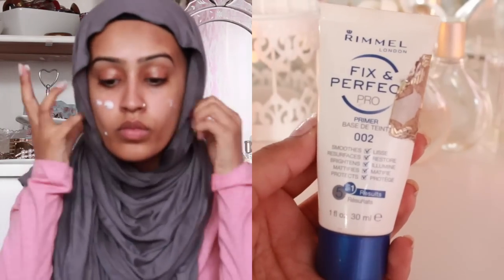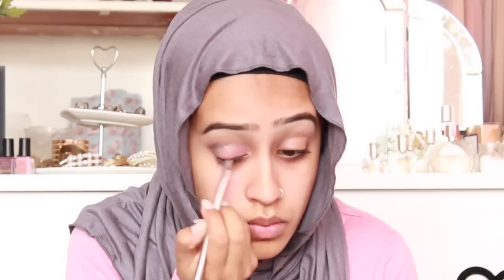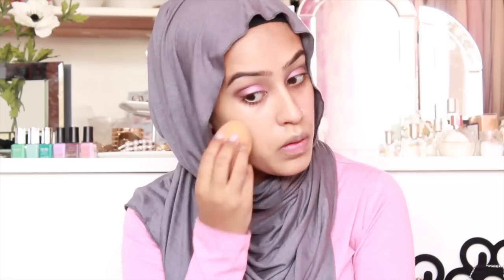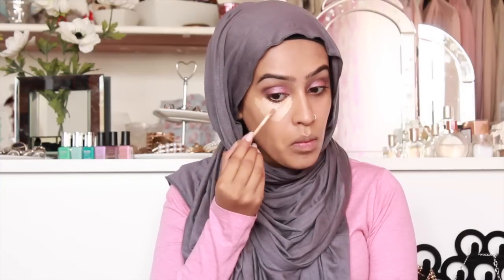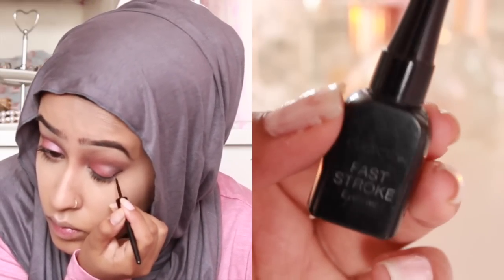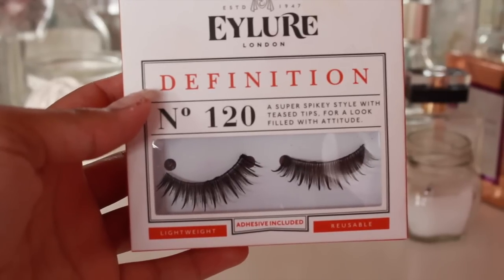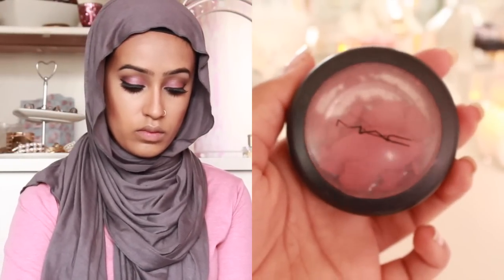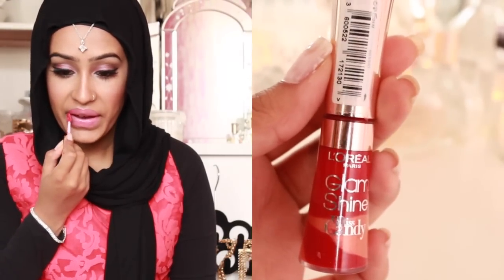Prom Make Up and Outfit | Sebinaah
So I got sent this beautiful dress by Chichi London and I thought it would be perfect to do a prom make up look and outfit for.

Product details:

Primer: Rimmer London Fix and Perfect
Highlighter: No 7 Skin Illuminator
Foundation: MAC Studio Fix in NC35
Eyeshadow: Naked 2 Tease for the crease
Naked 2 Suspect,  Naked 2 Blackout and MAC Sushi Flower
Concealer: Collection 2000 Lasting Perfection Shade 3
Eyeliner: Collection 2000
Eye Pencil: Soap and Glory Smoulder Kohl
Eyelashes: Eyelure 120
Contour: Sleek Contour Kit Medium
Blush: MAC Dollymix
Lipliner: Essence Wish me a rose
Lipstick: New Look
Lip Gloss: L'Oreal Glam Shine Miss Candy

Any questions then just drop me a question down below :)